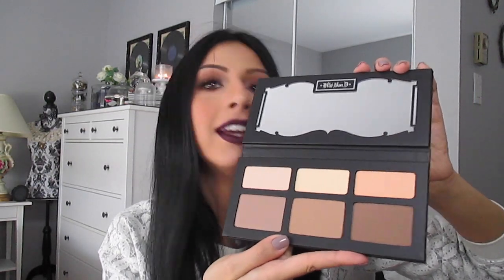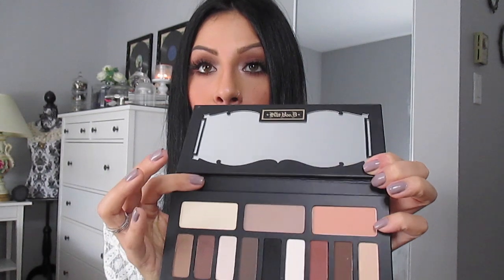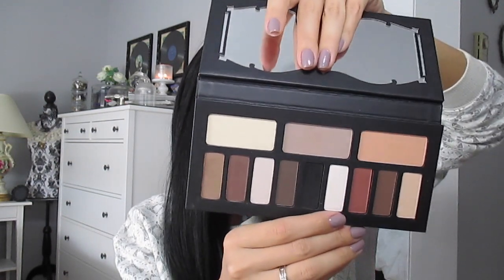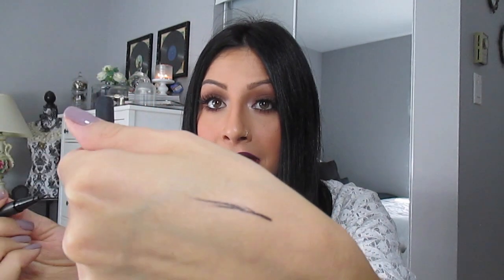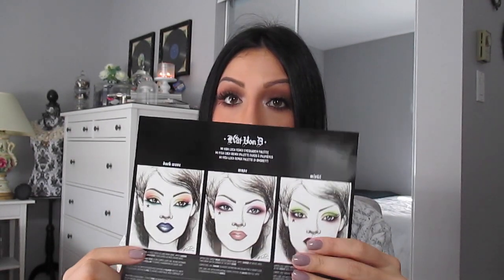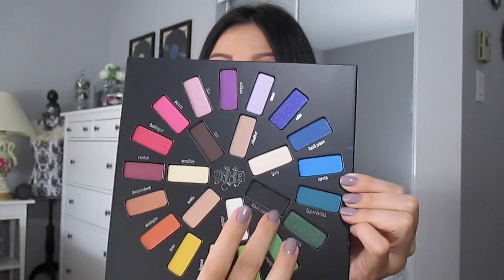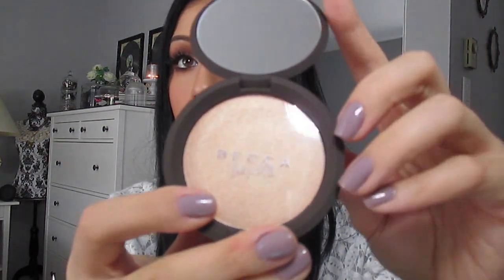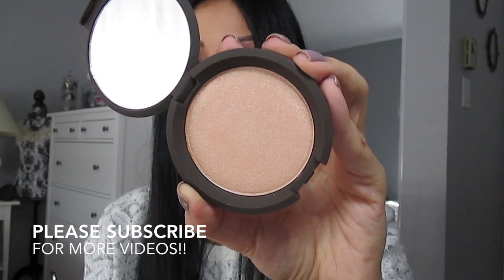Sephora Haul (Kat Von D & Becca)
INSTAGRAM @thepurestyles ♡ FOLLOW ME ♡

Products bought:
- KAT VON D shade & light palette
- KAT VON D shade & light eyes
- KAT VON D ink liner in Trooper
- KAT VON D Mi Vida Loca palette (limited edition)
- BECCA Jaclyn Hill high lighter in Champagne Pop